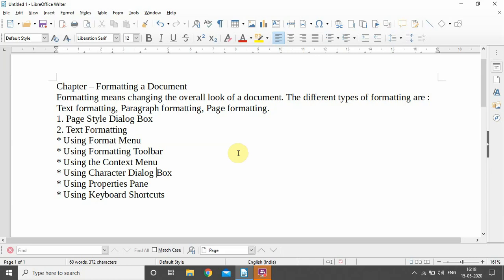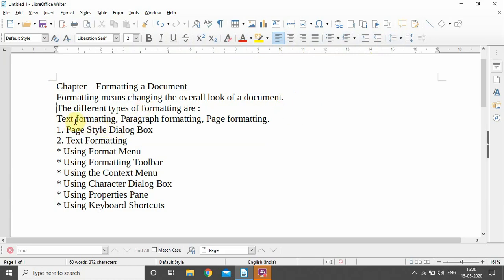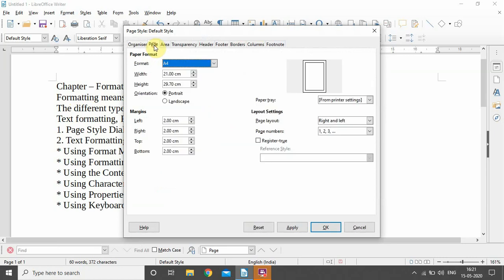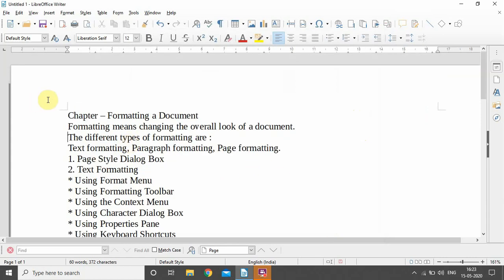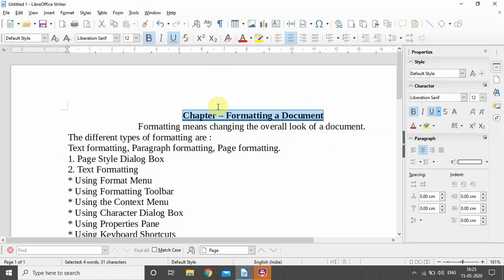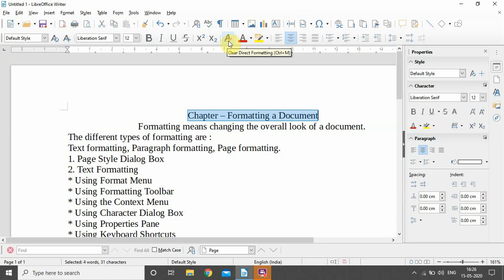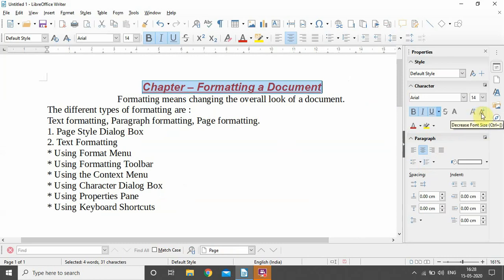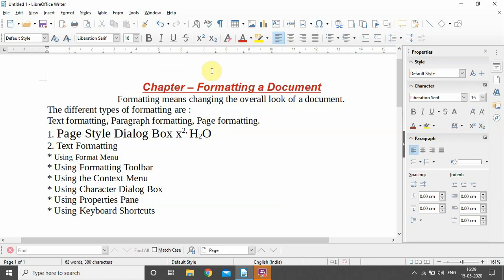How to work on Libre Office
In this lecture we are discussing about how to format a word document in Libre Office.